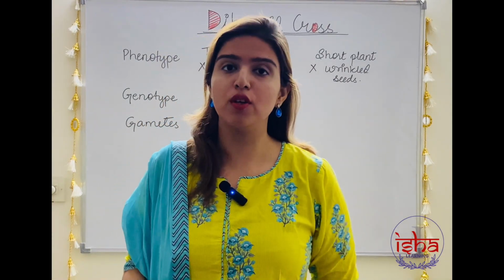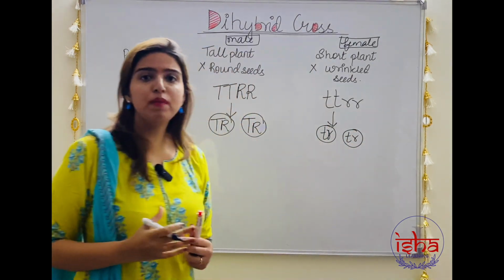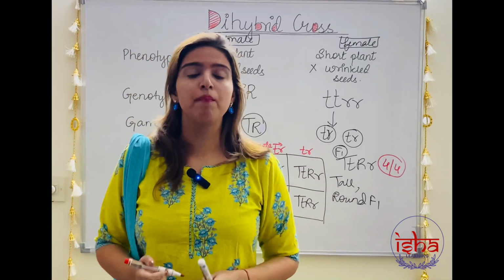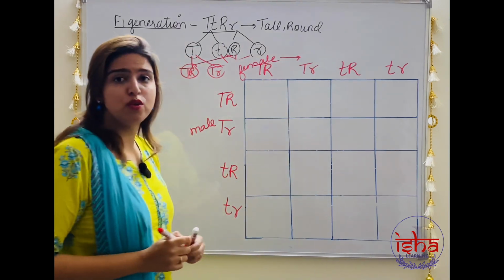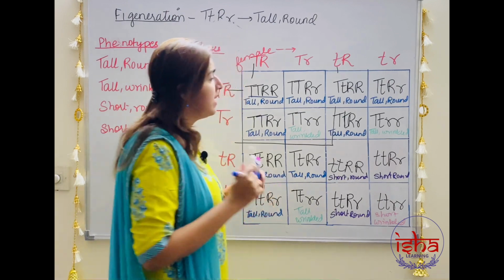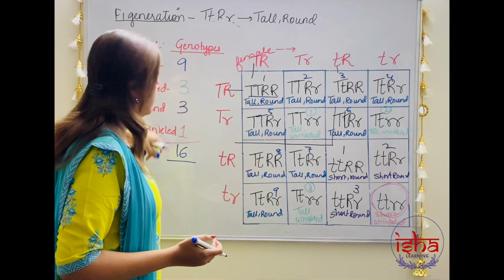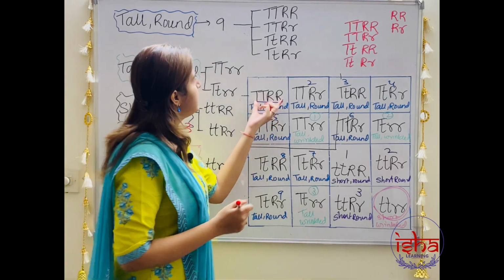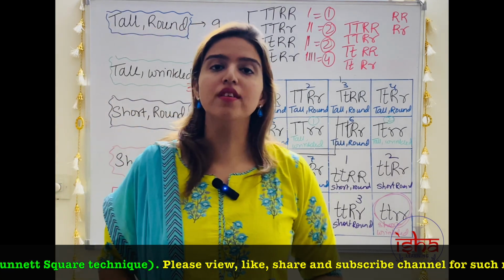V-11| Dihybrid Cross using Punnett Square| Genetics series | Class 12 Biology | Class 10 Biology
Check out the other videos from my Understanding Genetics from Scratch series.

It provides an explanation of the dihybrid cross performed by Mendel in pea plants. Dihybrid cross is a method used to study simultaneously the  inheritance of two pairs of contrasting characters. The example cited is of traits:
the height of pea plants and the shape of seed.
A stepwise explanation is provided on the method to write the genotype, phenotype, form gametes. The meaning of pure breeding (pure line plants) has also been explained.
The video also explains the genotypic and phenotypic ratios obtained for F1 generation and F2 generation offsprings.
The use of Punnett square for the purpose is explained in detail too.